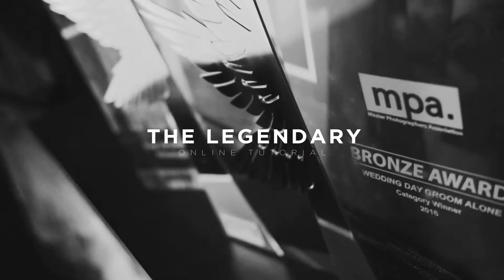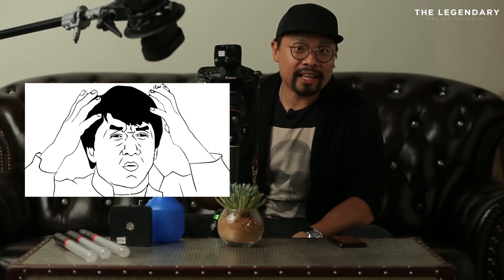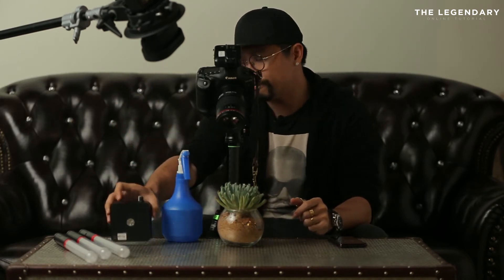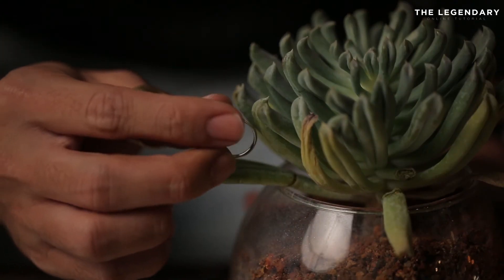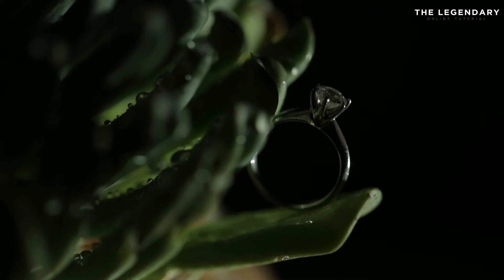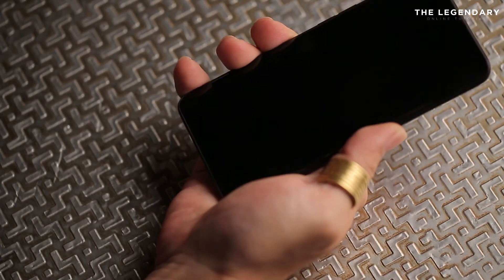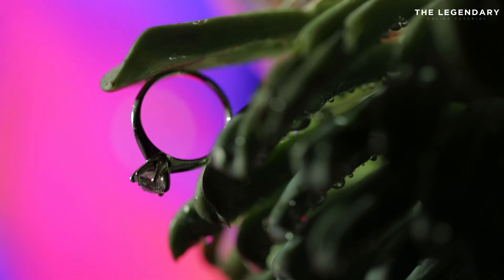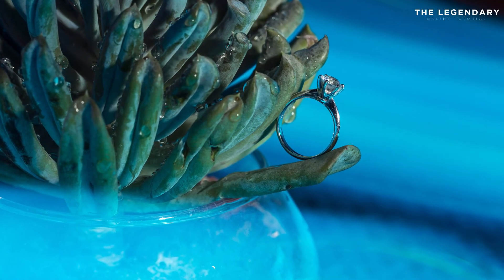Episode 22 : 3 WAYS FOR EPIC RING SHOTS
Having hard time to create GREAT RING SHOTS ?

Let our legend Alex Tan to show you 3 SIMPLE TRICKS to create an EPIC RING SHOT !

Episode 22 : 3 WAYS TO CREATE EPIC RING SHOTS
Speaker :Alex Tan ( Alextan Artworks - International Wedding & Portraits Photographer ZEISS Camera Lenses local ambassador )
Gear : Canon Malaysia 1DX & Canon 100mm 2.8 Macro Lens